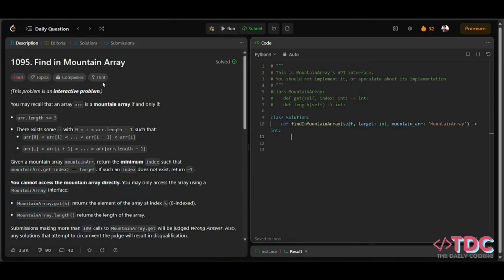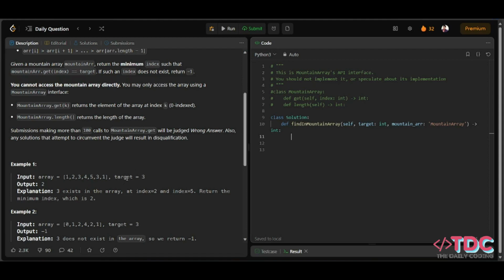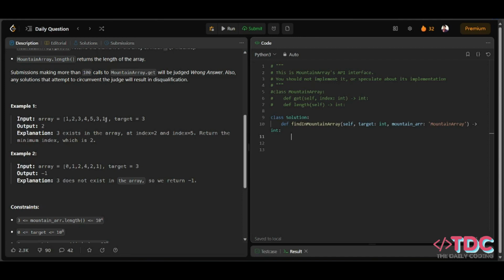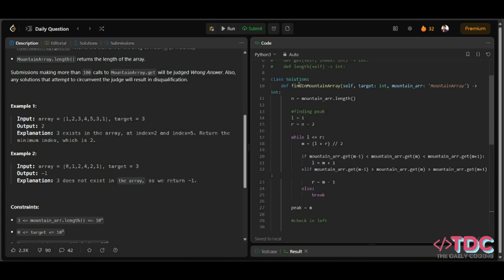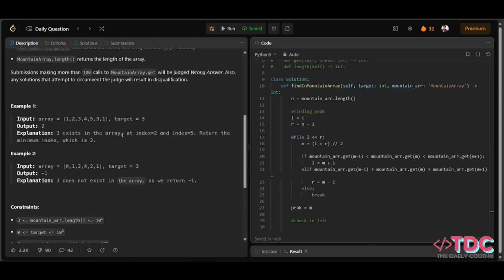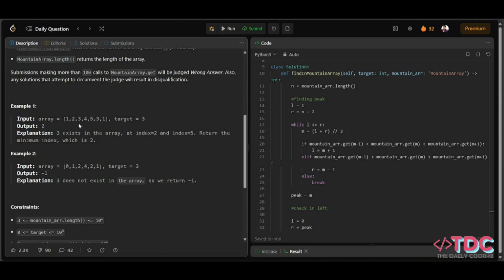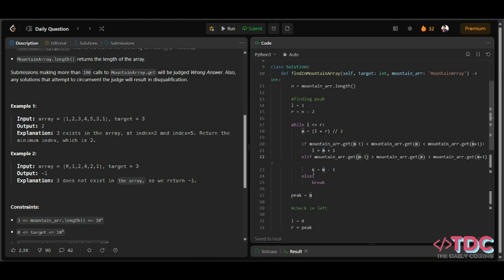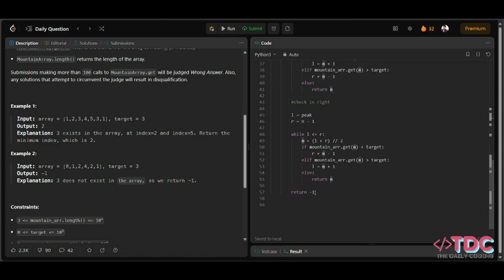1095. Find in Mountain Array || LeetCode || Python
1095. Find in Mountain Array || LeetCode || Python